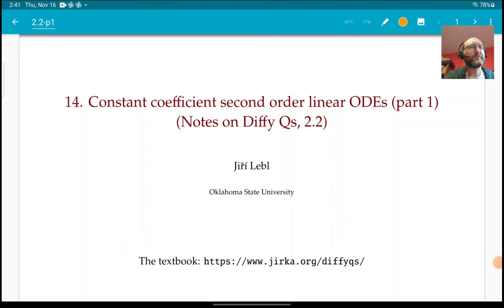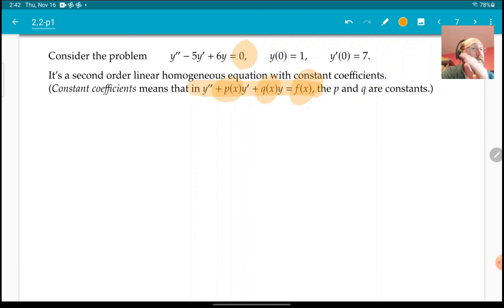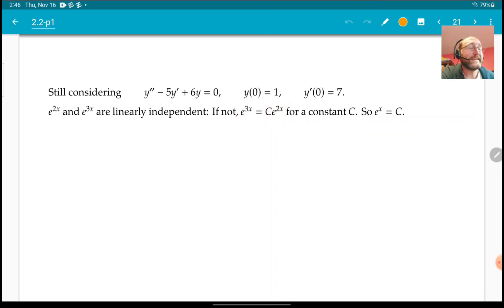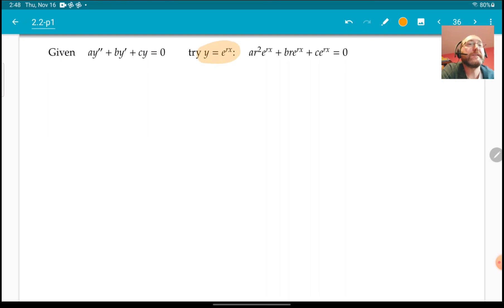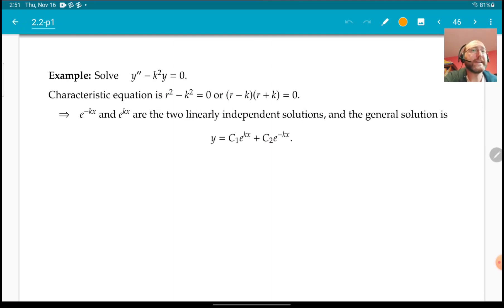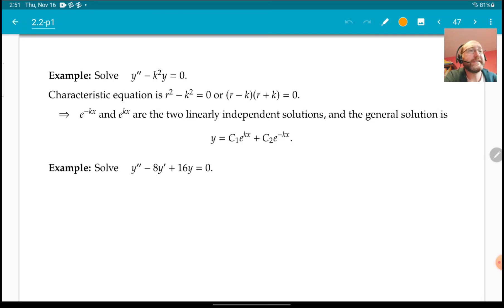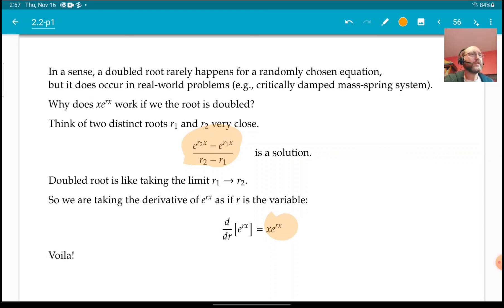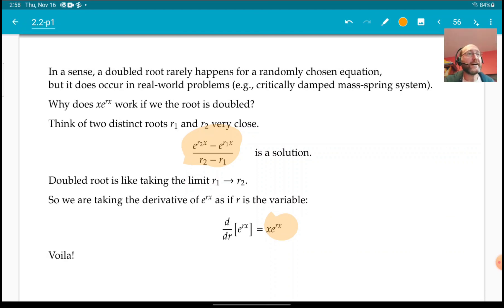14. Constant coefficient second order linear ODEs, part 1 (Notes on Diffy Qs, 2.2)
An undergraduate course on differential equations aimed at engineers and other STEM fields.

In this lecture, we start looking at how to solve constant coefficient second order linear ODEs.  We will solve such equations when the characteristic equation has real roots.  Complex roots is left for the next lecture.